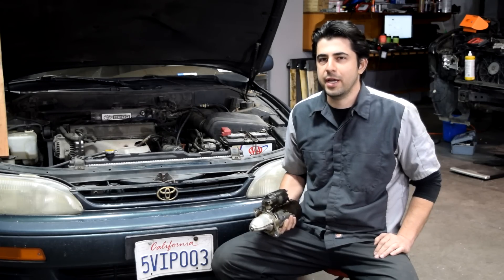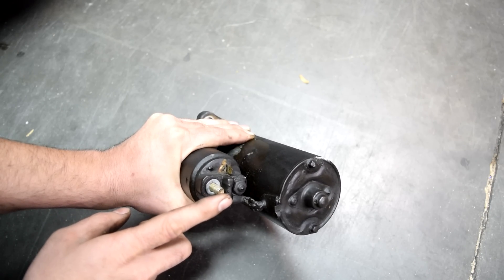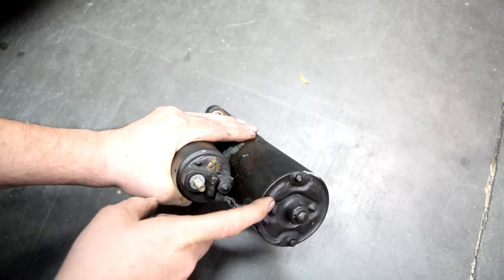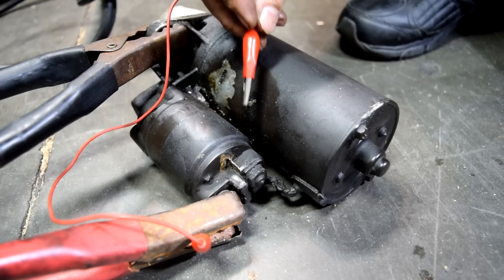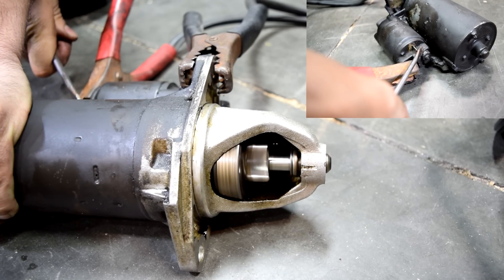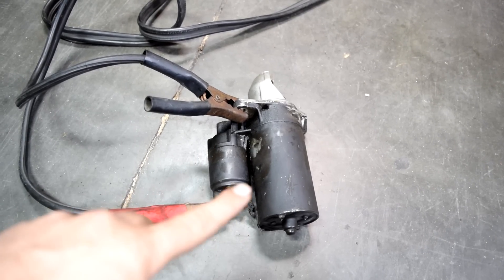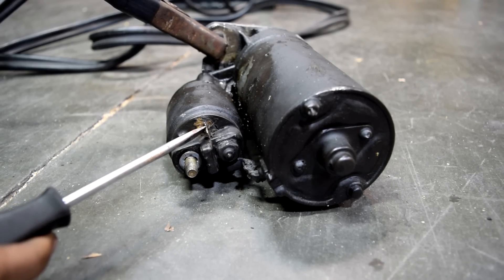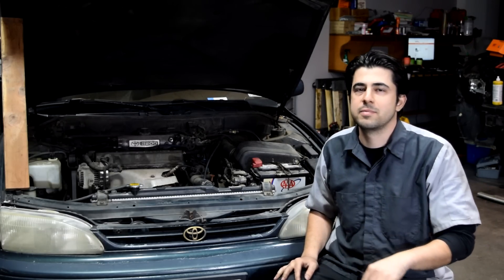How to Test Your Car's Starter and Solenoid Assembly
Here is a quick video on how to test a Starter and Solenoid assembly, using just a screwdriver, jumper wires and a 12v battery. Not the most scientific test but its a good DIY test you can perform before you go out and by a replacement starter for your car.

Here are Links to Tools and Parts Used in the Video:

Jumper Cables
Alligator Clips